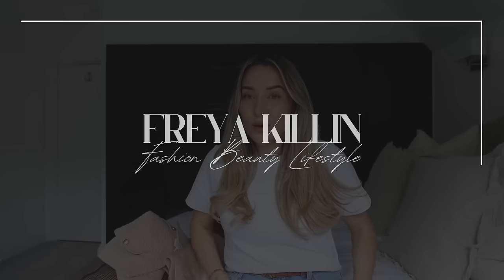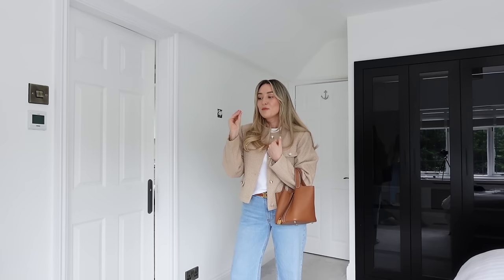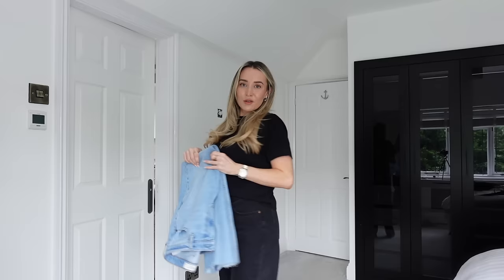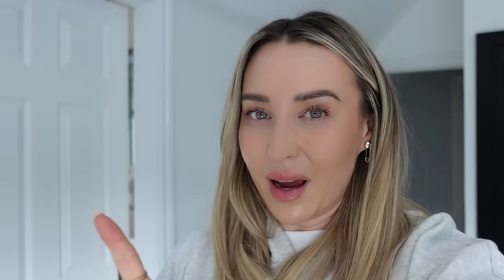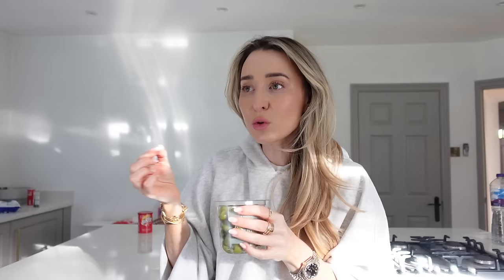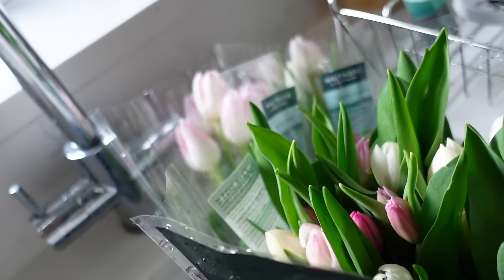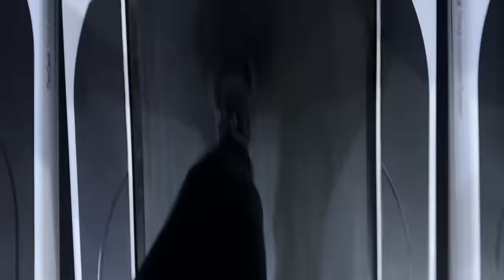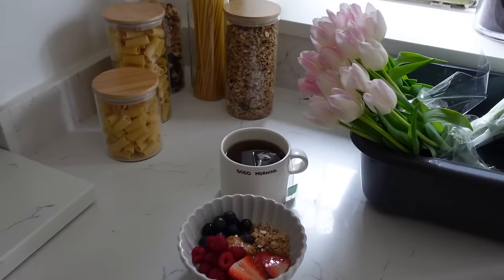HOME RENOVATION UPDATES, WALK IN WARDROBE & NEW BATHROOM PLANS | VLOG | Freya Killin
HOME RENOVATION UPDATES, WALK IN WARDROBE & NEW BATHROOM PLANS

ABERCROMBIE LINKS

Tweed jacket - out of stock but linked similar below
Black tweed jacket
Cream tweed jacket
Stripe jacket
Blue jeans
Black jeans
Check jacket similar linked
Grey Hoodie
Grey bomber jacket